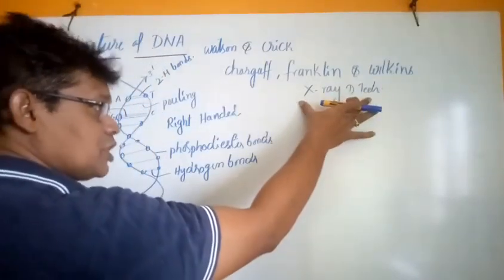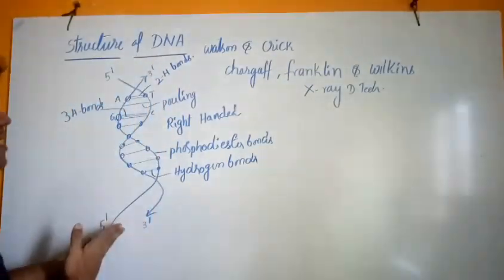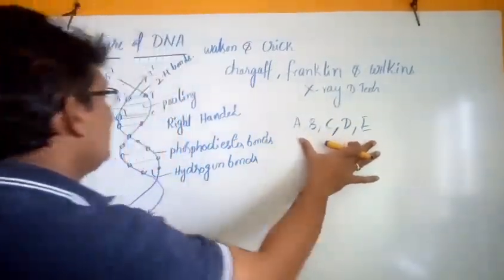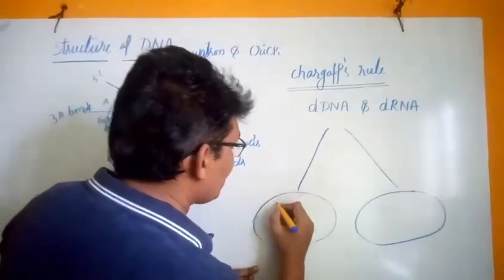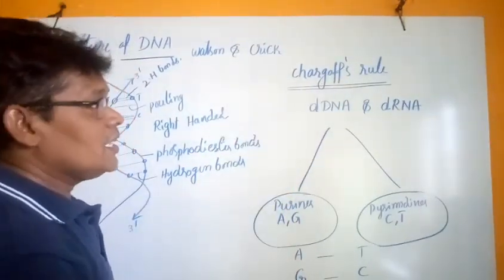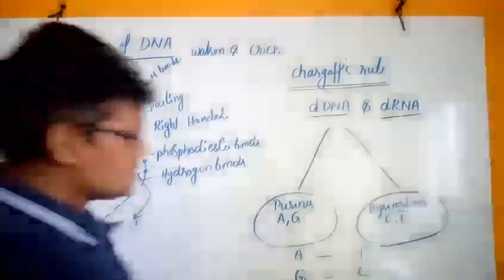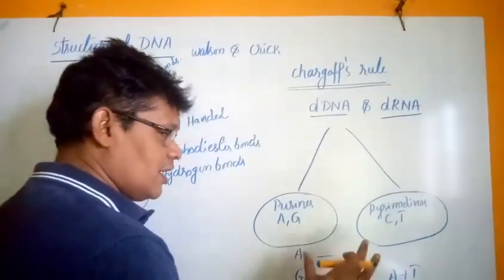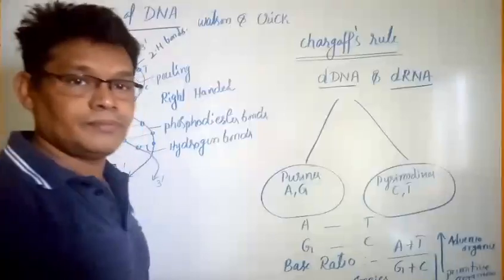Molecular basis of inheritance(part-5)structure of DNA